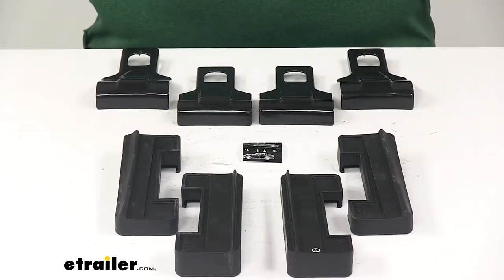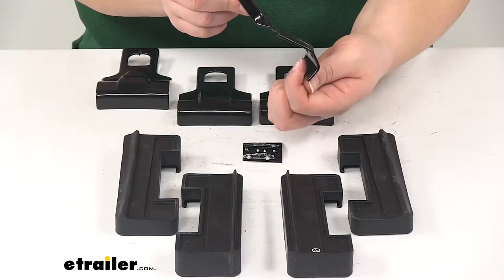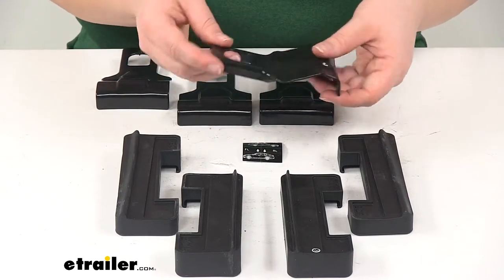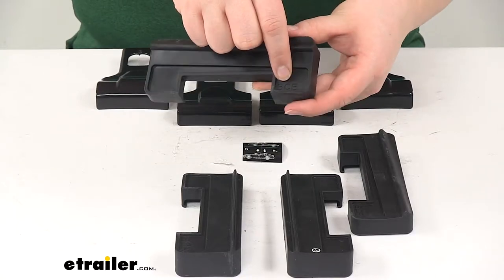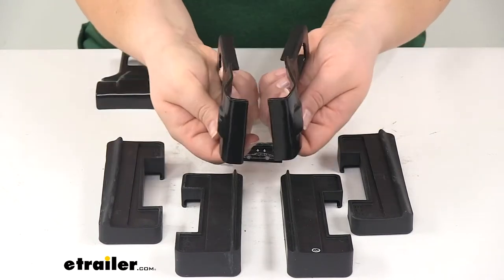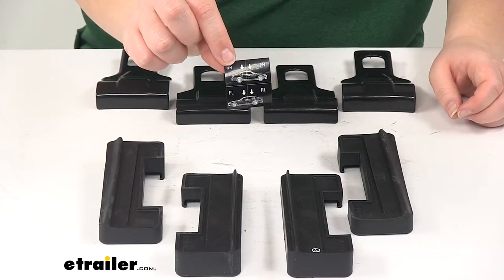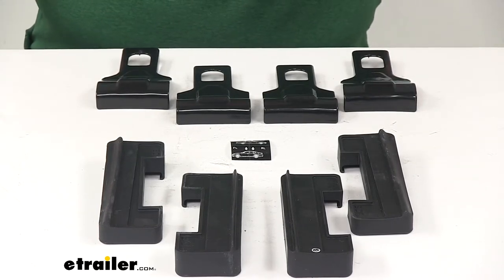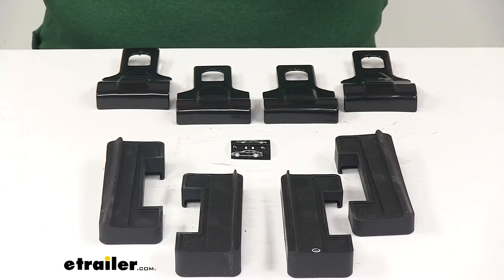etrailer | Feature Review Custom Fit Kit for Rola DFE Series Roof Rack End Supports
Today we're going to take a look at the custom fit kit for Rola DEF series roof rack end supports. This is going to be a custom fit system for your Hyundai Elantra four-door sedan for 2017, and the Kia Forte four-door sedan from 2014 to 2017. Now basically, these clamps are just going to wrap around your door's frame in between the window frame and the door ledge there and that's going to hold the DFE series end supports secure. These are a rubber coated steel so you don't have to worry about any scratching or abrasions on your vehicle's finish. They'll protect that there and then the pads are also going to be made of a flexible but durable rubber so you don't have to worry about any damage there.Now one thing to make sure to pay attention to is the little code that's printed on each of our pads and clamps. That's going to denote what position that should be in.

In your instructions, it will tell you which pad goes where. On our clamps, it's going to be stamped into the medal there. It's a little hard to see, but there's going to be a difference between our clamps. They look pretty similar, but if you turn them to the side, they're just going to have a slightly different profile. So one will go in the front typically and one will go in the back.

So again, just be sure to keep track of which one goes where.Our kit also comes with some small stickers to help you keep track of where each foot pack goes. So as you're installing it, you'll put one of these one the underside of your end supports to keep everything organized. Now the DFE series end supports from Rola, those are going to be sold separately. You can find those here at etrailer.com using part number 59970. We're going to get our four mounting brackets and our four pads, also the sticker and instructions on how to get this installed.

This product also comes with a limited five year warranty from Rola.That's going to do it for our look at the custom fit kit for Rola DFE series roof rack end supports.